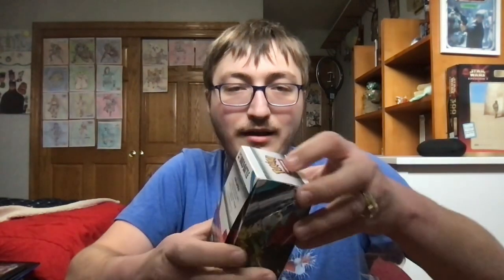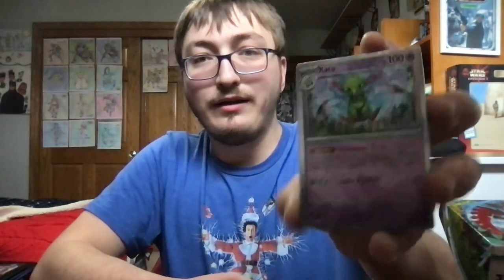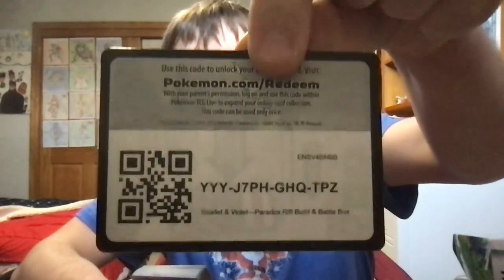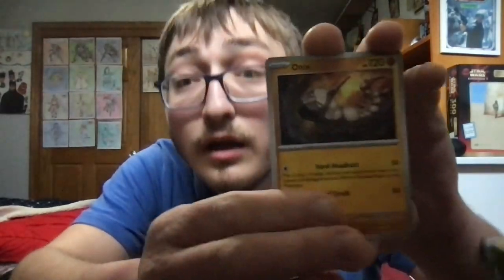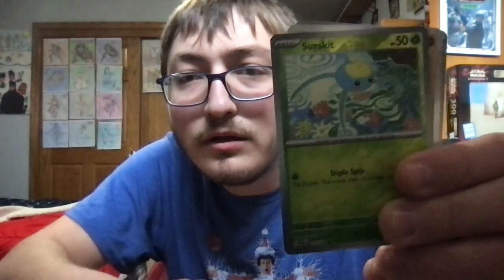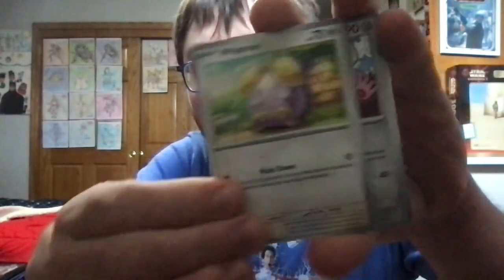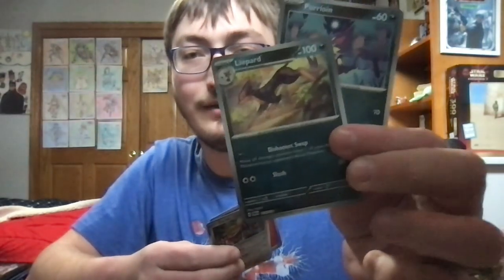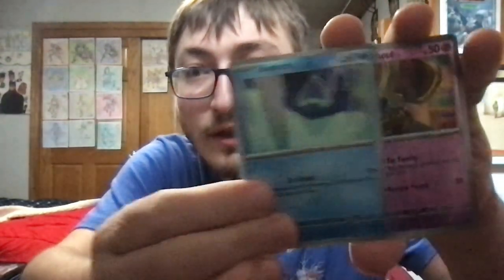Opening A Paradox Rift Prerelease Box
Hi guys! Today, I’d like to open up the Prerelease Box from Paradox Rift that I got at GalaxyCon Columbus this past weekend. My chase card from the set is the Illustration Rare Mienshao card, because Mienshao is one of my all time favorite Pokémon. Even though I haven’t opened any Paradox Rift packs yet, I hope you like it!

My MacBook Pro was used in the making of this video.

X - Yoda9645Dible
Goodreads - Fred_Dible
Threads - mr._infredible

Please be sure to leave a like on this video if you enjoyed it, share it with your friends and family members, and ring the bell icon so that you don’t miss out on any future content that I come out with. ✌🏻!